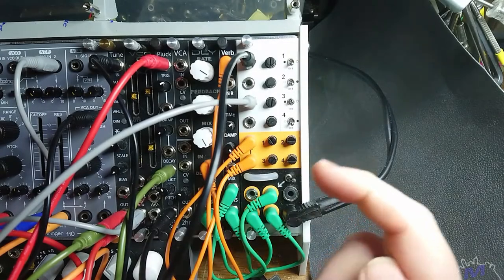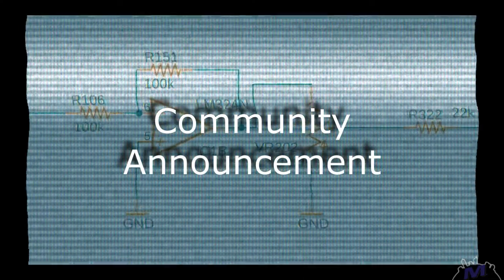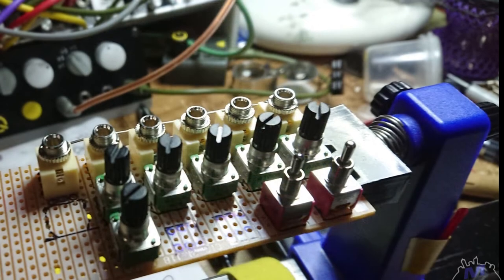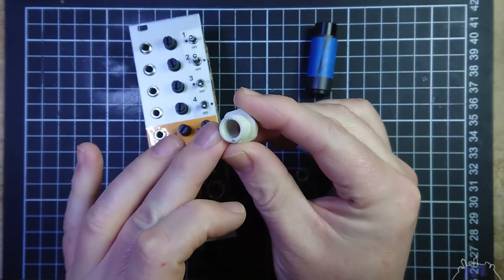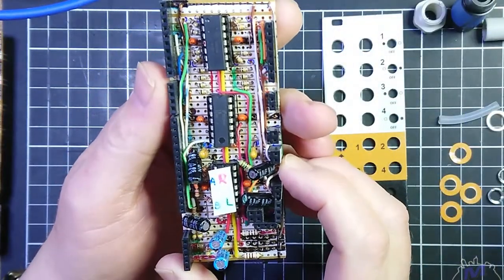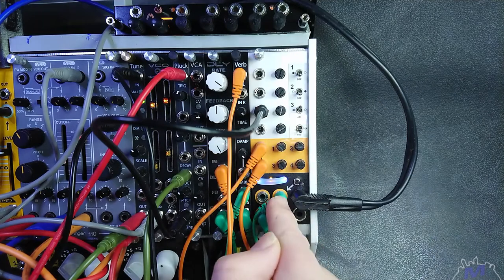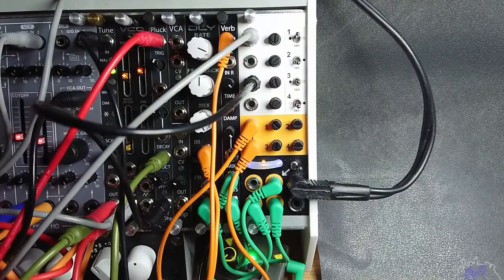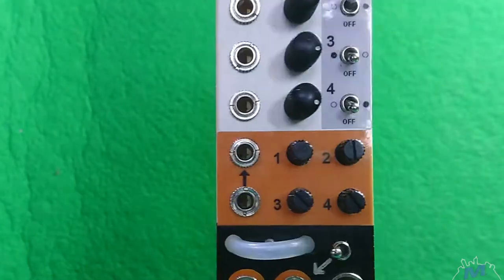Compact Eurorack Mixer Module (the 'comix')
I demonstrate, explain the design process and physically breakdown my custom Eurorack Compact Mixer Module (codename 'comix').

All music written and performed by Maikshifter
(except 'Gaiety in the Golden Age' by Aaron Kenny)

00:00 Teaser
00:08 Introduction and Quick Tour
01:24 Block Diagram
02:20 Circuit Design
03:23 Mechanical Design
04:25 Building
06:16 The Teardown
10:08 Demo (Full Length)
14:56 Conclusions